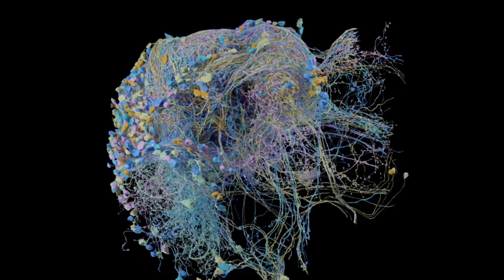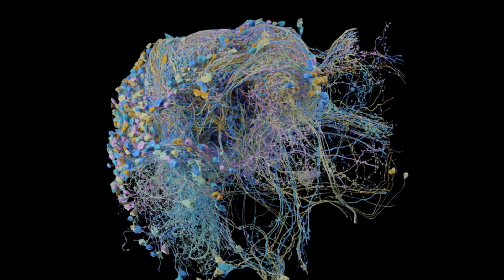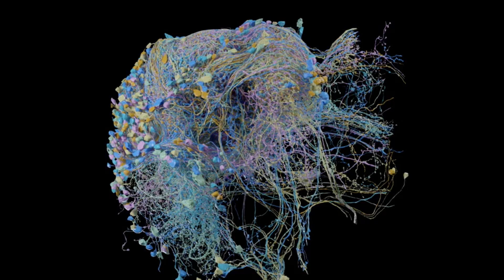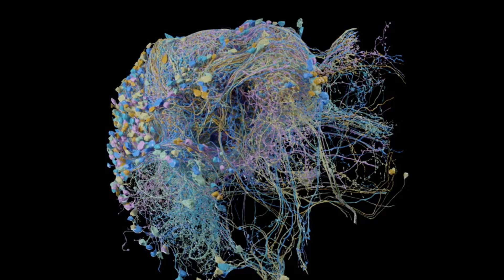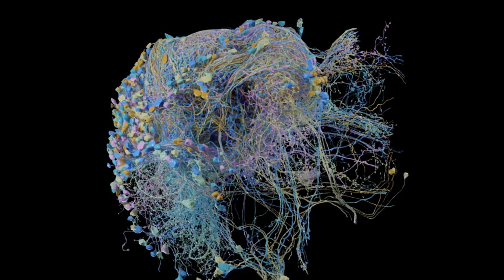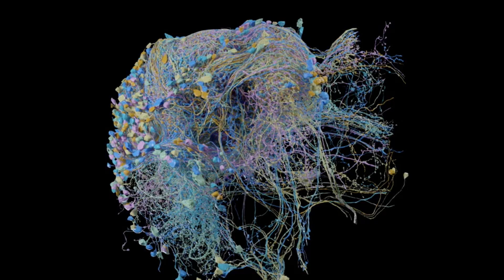Google publishes largest ever high-resolution map of brain connectivity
Scientists from Google and the Janelia Research Campus in Virginia have published the largest high-resolution map of brain connectivity in any animal, sharing a 3D model that traces 20 million synapses connecting some 25,000 neurons in the brain of a fruit fly.

The model is a milestone in the field of connectomics, which uses detailed imaging techniques to map the physical pathways of the brain. This map, known as a "connectome," covers roughly one-third of the fruit fly's brain. To date, only a single organism, the roundworm C. elegans, has had its brain completely mapped in this way.

Connectomics has a mixed reputation in the science world. Advocates argue that it helps link physical parts of the brain to specific behaviors, which is a key goal in neuroscience. But critics note it has yet to produce any major breakthroughs, and they say that the painstaking work of mapping neurons is a drain on resources that might be better put to use elsewhere.

"The reconstruction is no doubt a technical marvel," Mark Humphries, a neuroscientist at the University of Nottingham, told The Verge. But, he said, it's also primarily a resource for other scientists to now use. "It will not in itself answer pressing scientific questions; but it might throw up some interesting mysteries."

The 3D map produced by Google and the FlyEM team at Janelia is certainly a technical achievement, the product of both automated methods and laborious human labor.

The first step in creating the map was to slice sections of fruit fly brain into pieces just 20 microns thick, roughly a third the width of a human hair. Fruit flies are a common subject in connectomics as they have relatively simple brains about